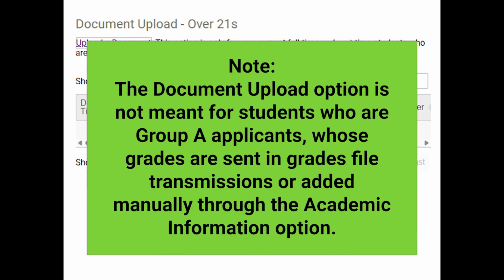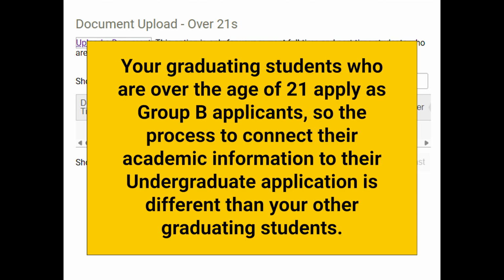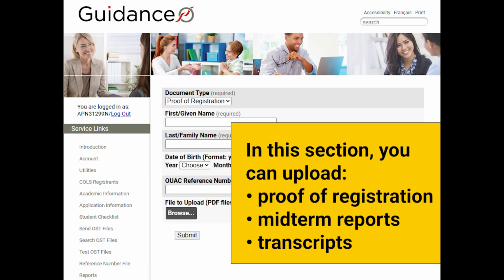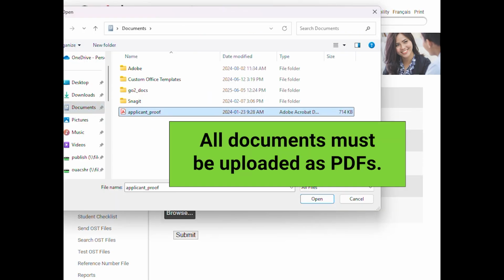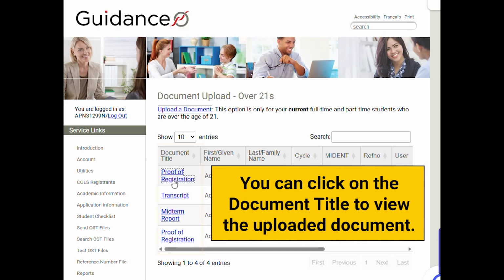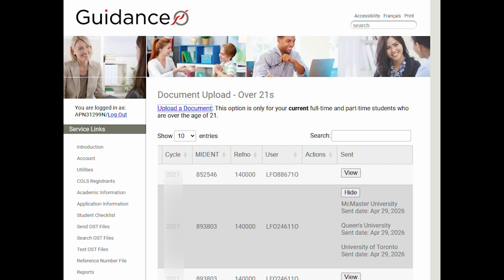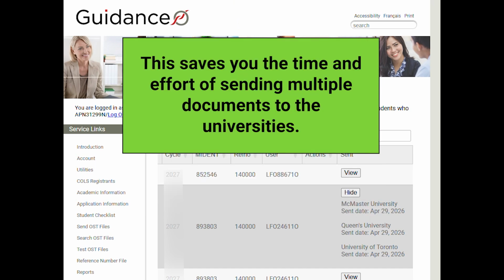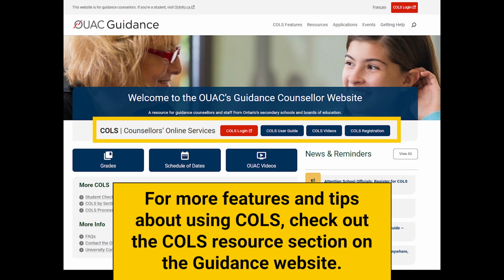How to Upload Documents for Students Over 21 (COLS)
Ontario high school guidance counsellors - This video tutorial will show you how to manually upload academic information in COLS for your graduating students who are over 21.